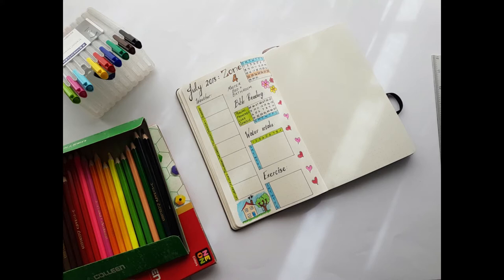Bullet Journal Weekly Setup July 2018 Week 4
A quick video showing you my weekly bullet journal setup.  It includes: Cleaning Zone of the week, Bible reading tracker, water intake tracker, exercise tracker and weather tracker.